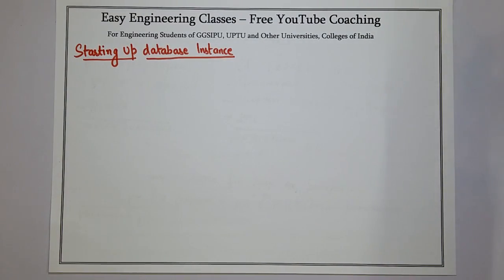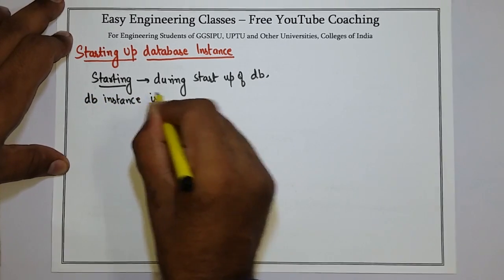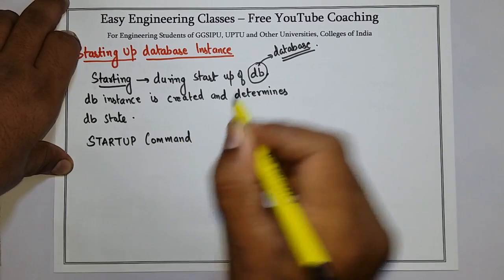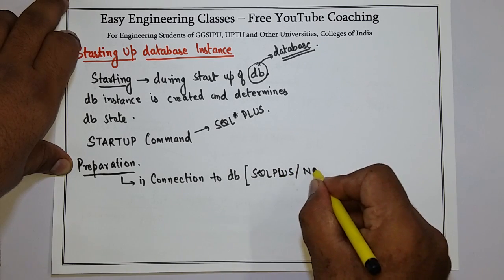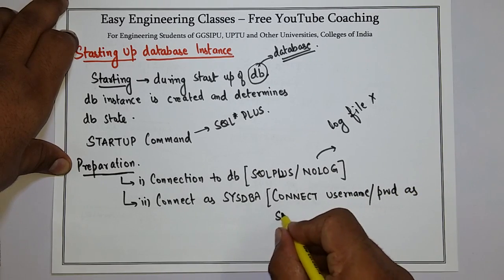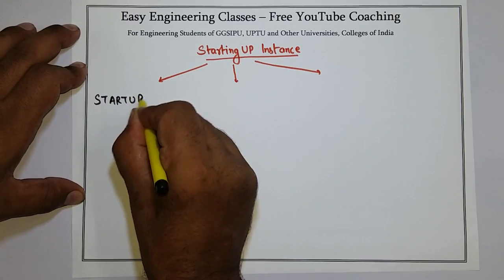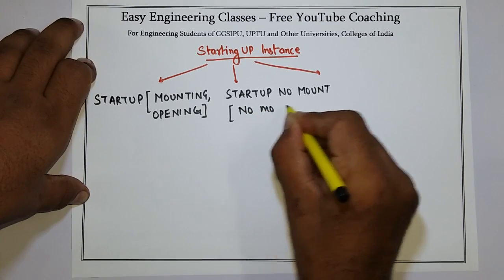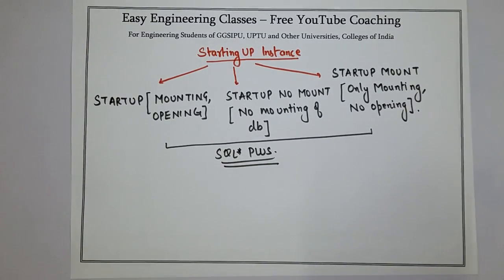Starting Up database instance - ETIT 427 - ADBA - IP University Syllabus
Links for GATE/UGCNET/ PGT/ TGT CS Previous Year Solved Questions